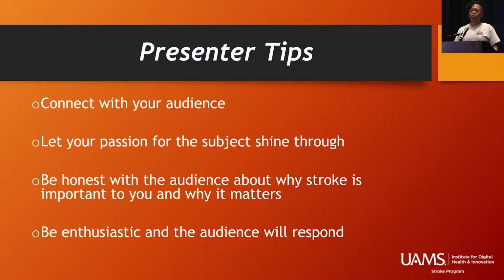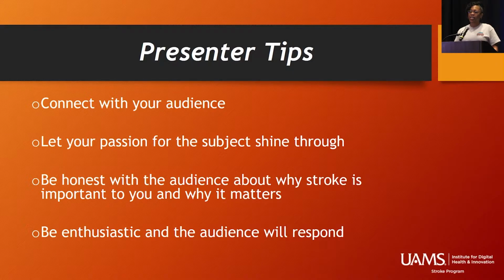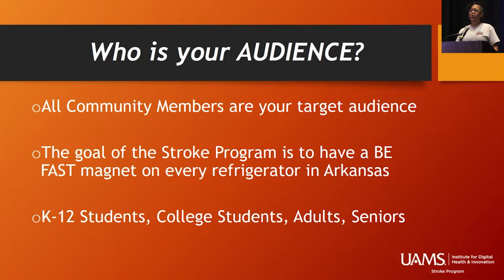How to Give a Stroke Presentation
Presented by Olivia Wilson at the UAMS IDHI Stroke Program Nurse Facilitator Retreat